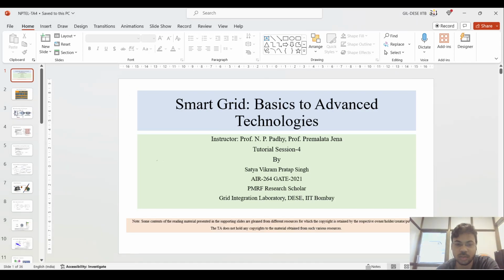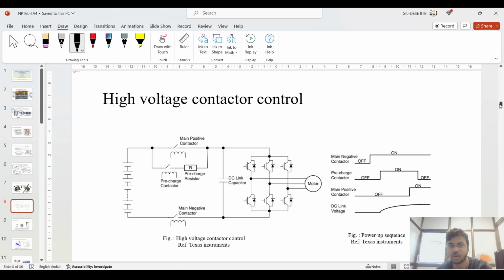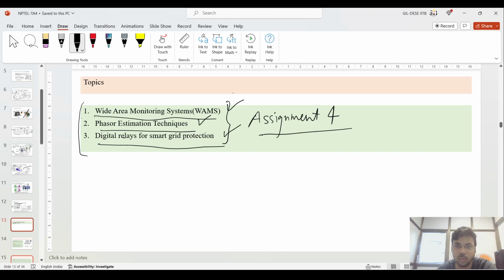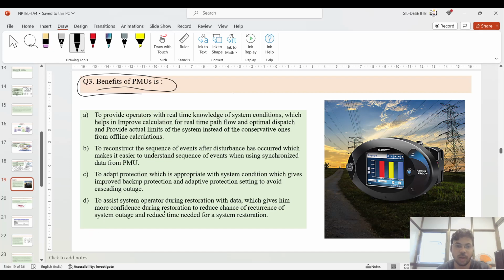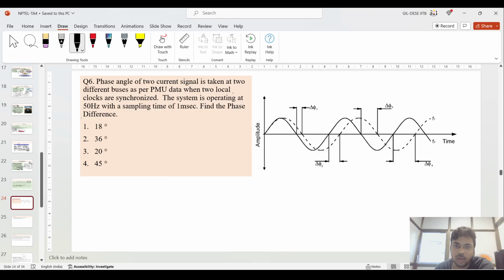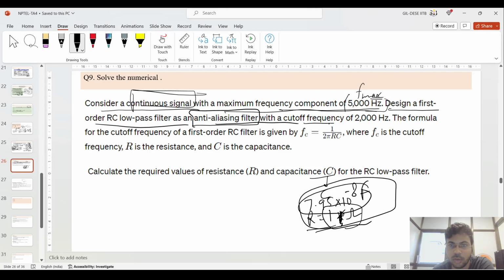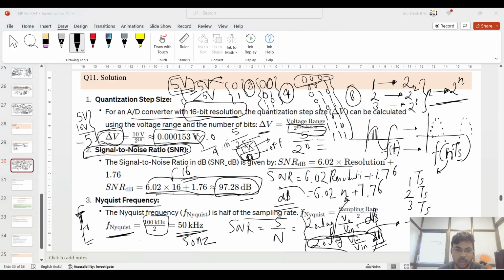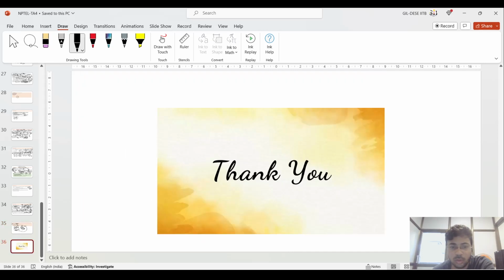PMRF Tutorial Session-4